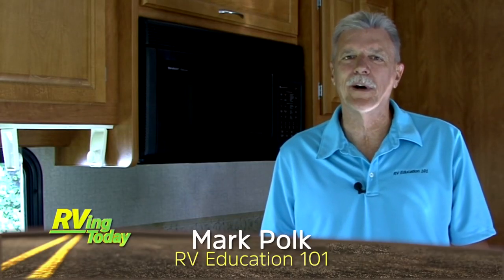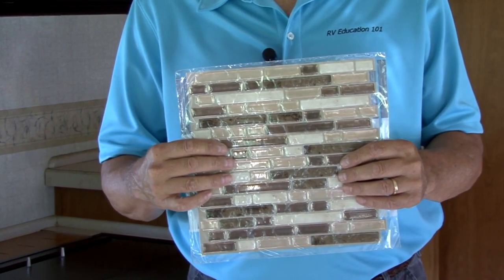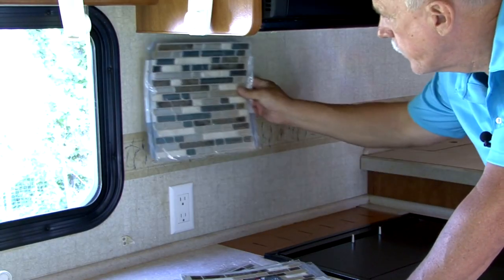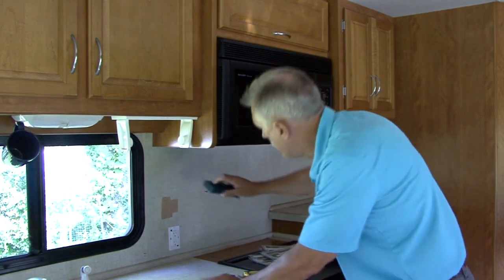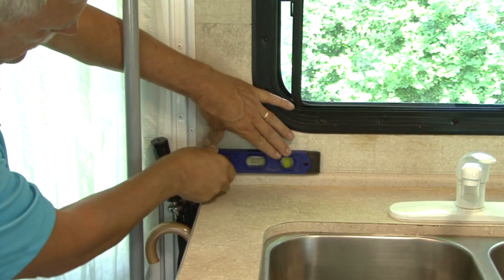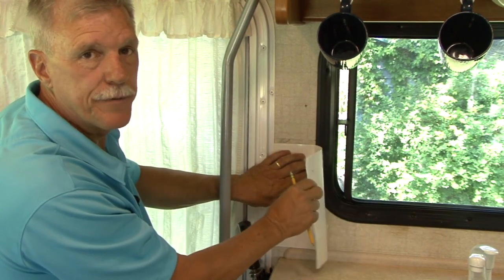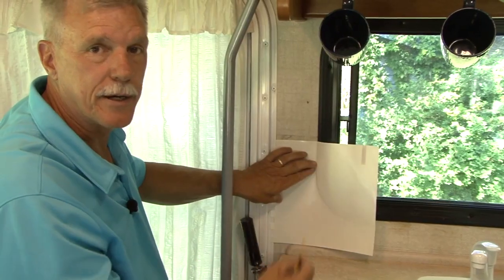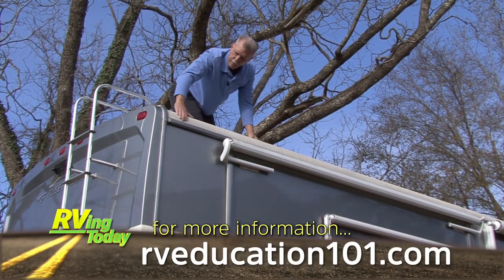Refresh your RV Kitchen with Mark Polk of RV Education 101 on Show Segment 2023 05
Hi, I'm Mark Polk. When your RV gets a little aged, there are lots of simple and inexpensive and fun upgrades you can make to keep it looking new and up to date. I attend lots of RV shows, and something I really like is the look of a tile backsplash behind the kitchen countertops in an RV.